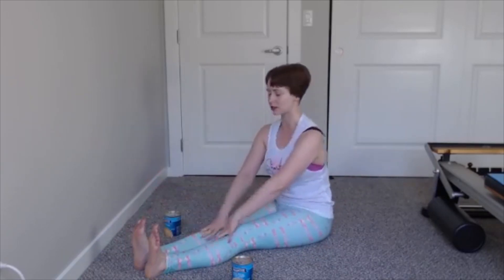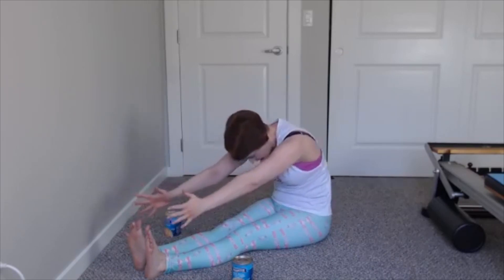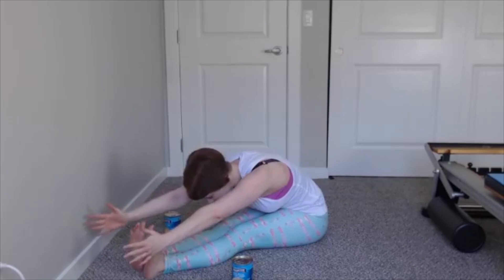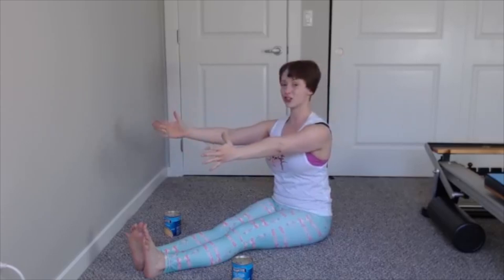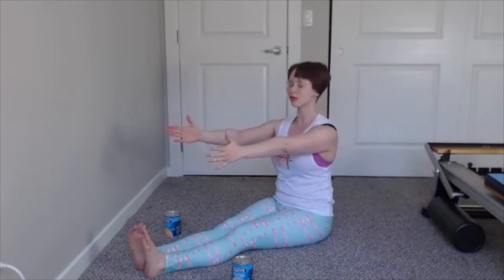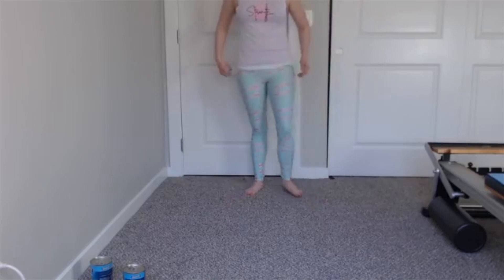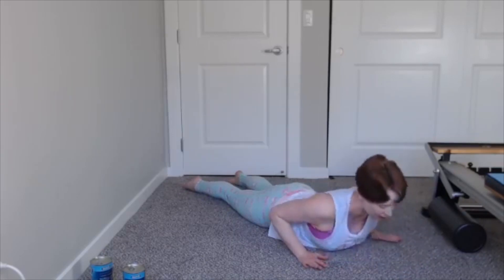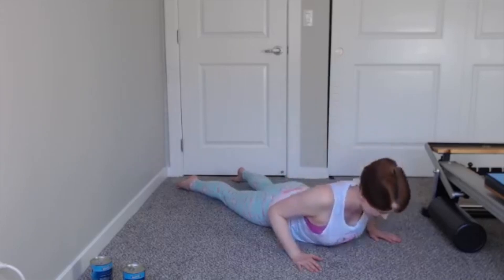Fey Fitness: FREE at Home Mat Pilates Workout for Covid Quarantine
Hi everyone and welcome to a Pilates inspired Fey Fitness episode! Since many of us are in quarantine due to the Corona Virus, I have started filming videos online so my clients can continue their Pilates journey with me.
And I wanted to share these workouts with you! So please join me for today's at home corona virus quarantine Pilates fitness class.
Cheers,
Fey